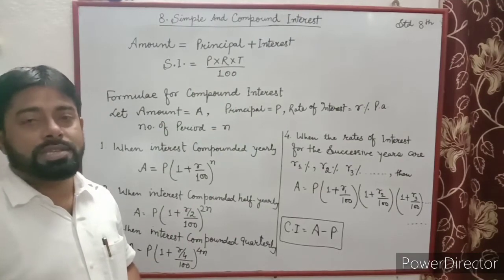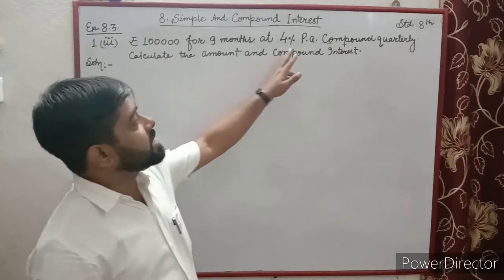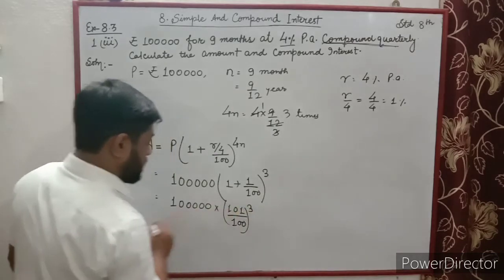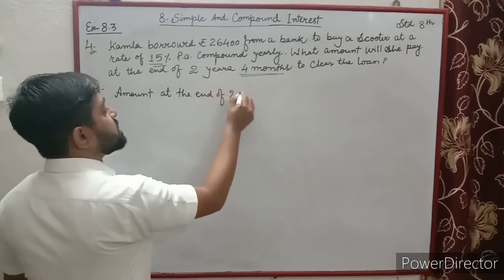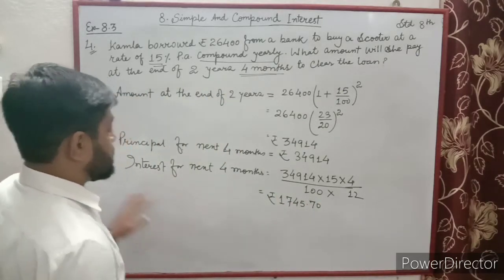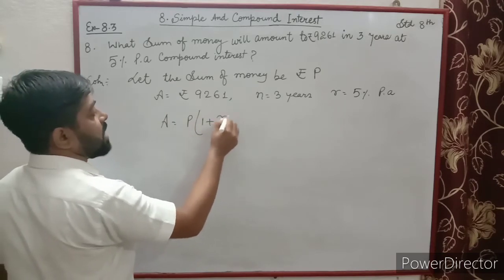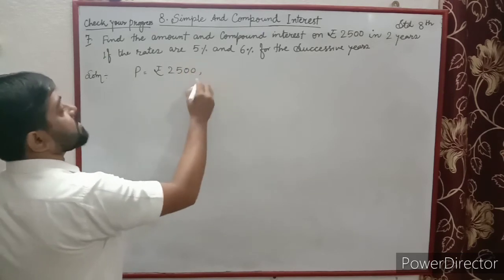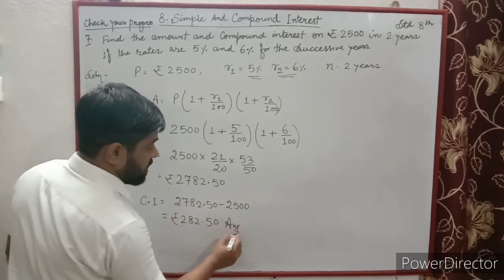8/Maths/Compound Interest/Ex-8.3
M Alam